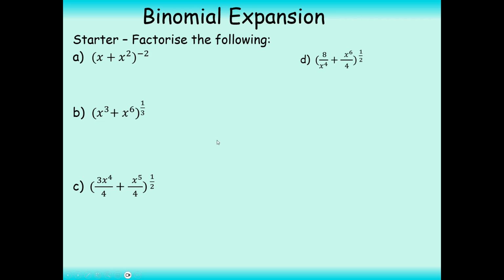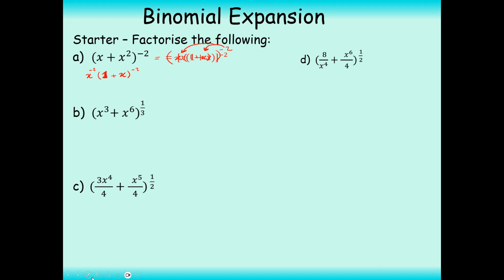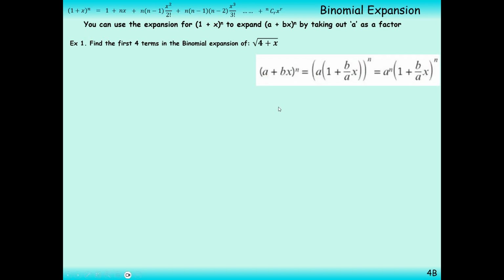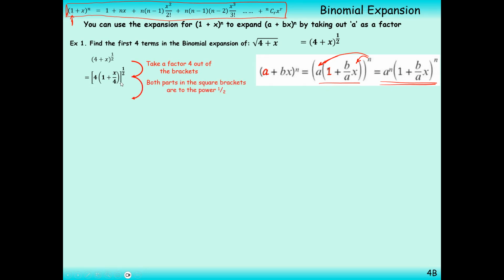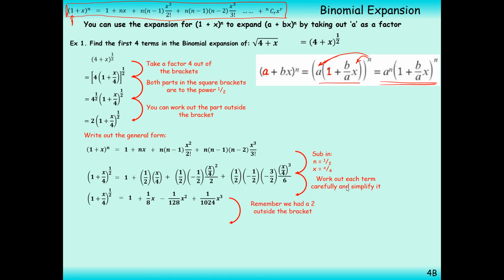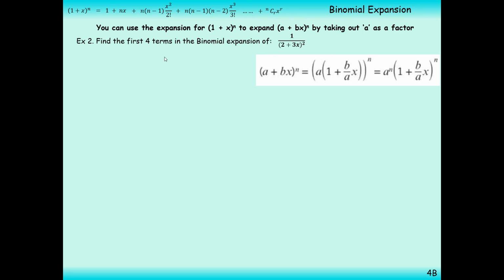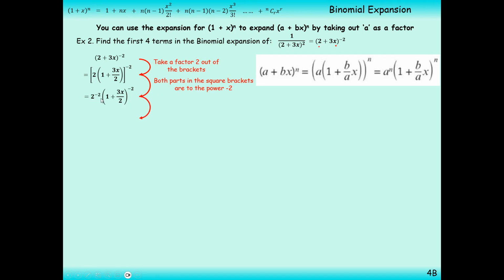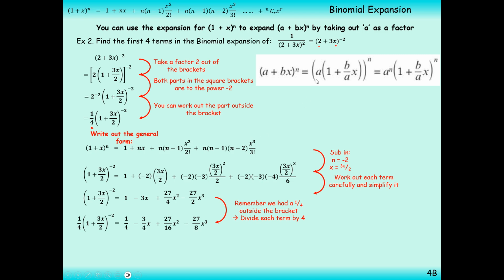A2 Pure Mathematics - 4B Binomial Expansion with negative & fractional indices